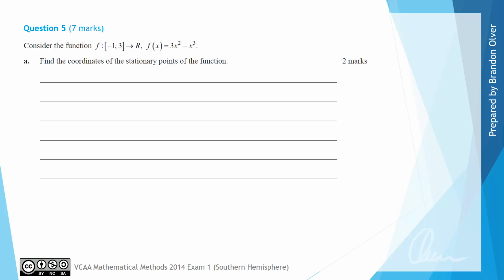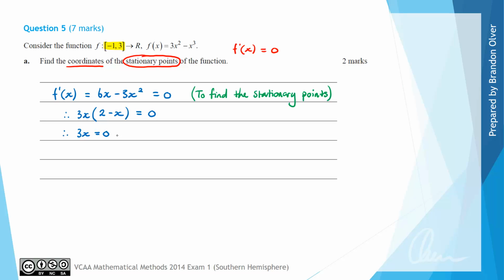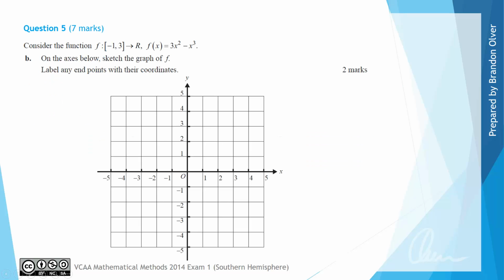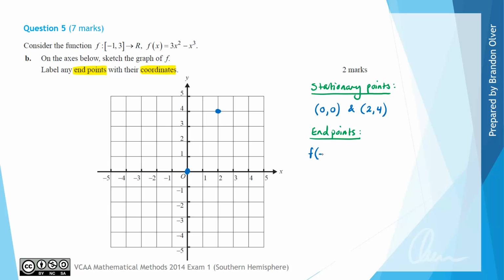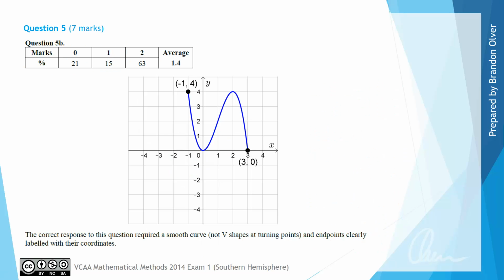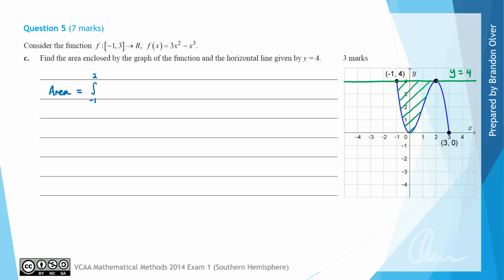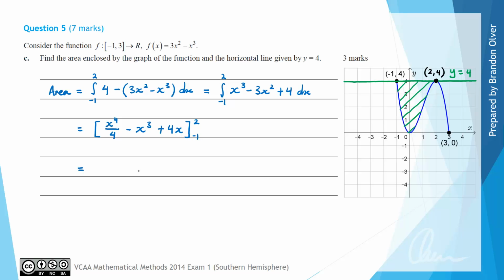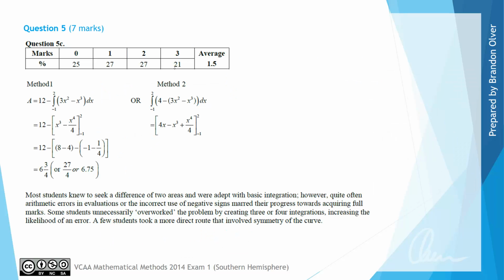VCAA Mathematical Methods 2014 Exam 1 - Question 5